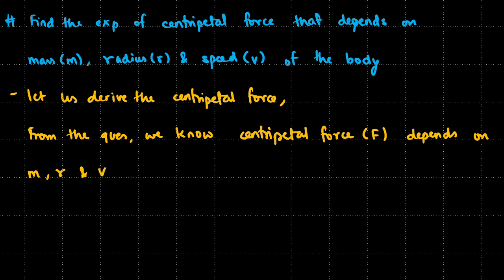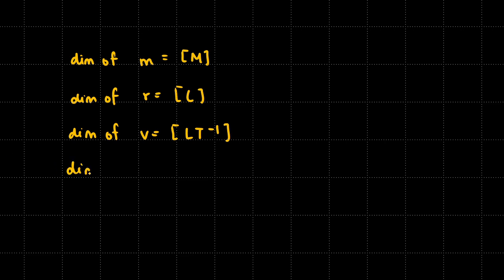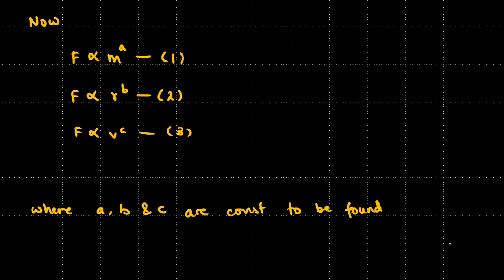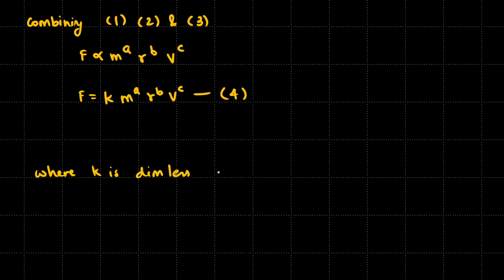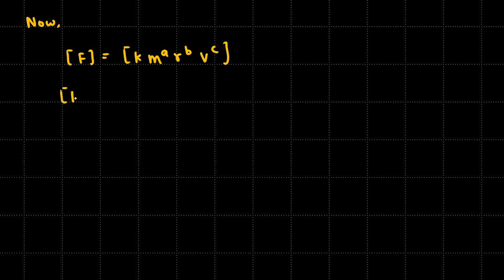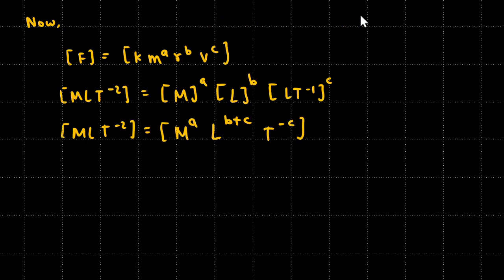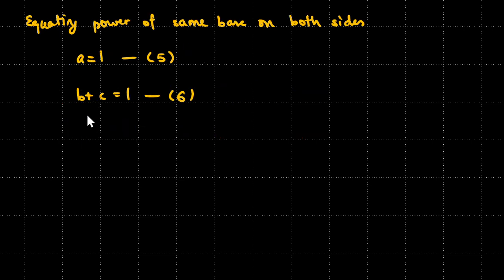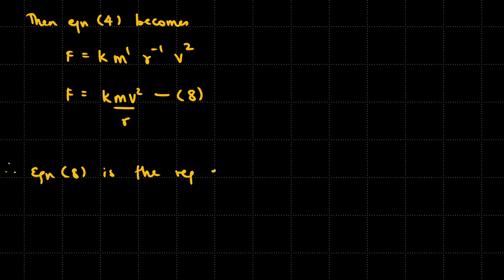Q Find Expression Of Centripetal Force That Depends on Mass (m), Radius (r) & Speed(v) Of The Body